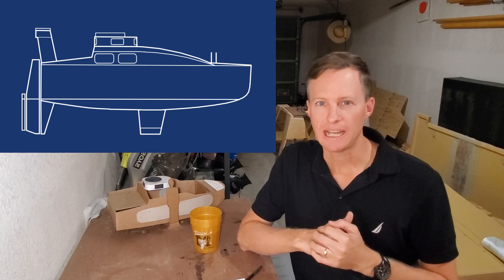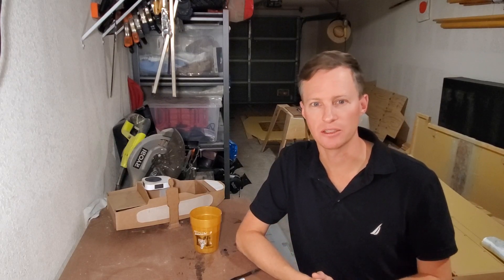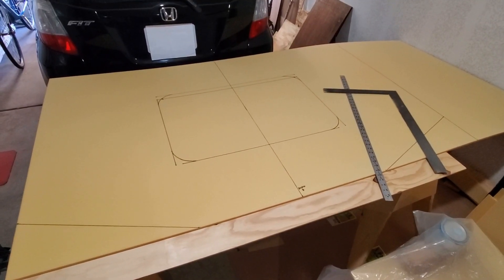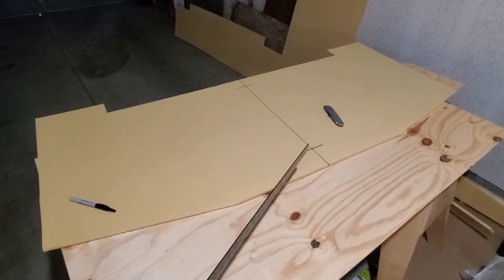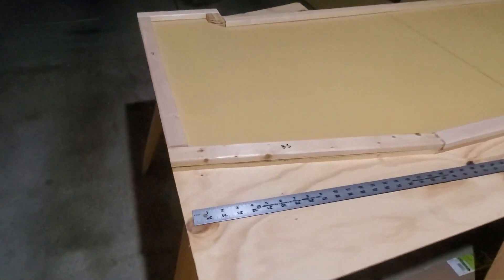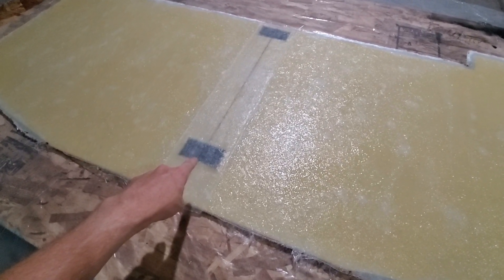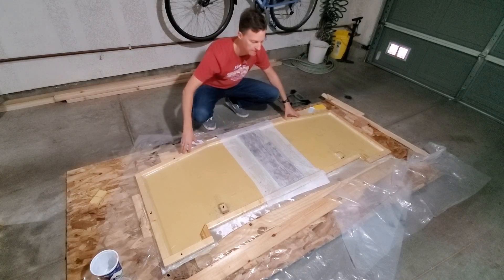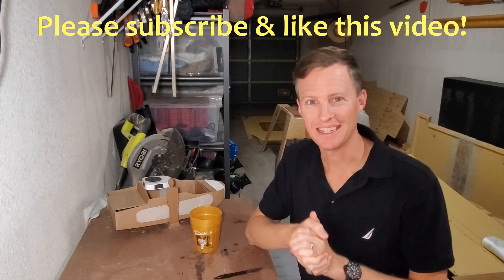OCSS-009 Long Distance Mini-Cruiser Transom Build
In this episode I discuss progress making the transom, frame C6, and frame C5 (the main bulkhead.) I complete fiberglassing the transom, reinforcing it with wood and replacing the foam core with hard acrylic where the rudder mounts will bolt in, but the other frames are still in progress.

Ocean capable small sailboat, Mini-cruiser, Micro-cruiser, Pocket Cruiser, scow bow, twin keel, PVC foam core, garage DIY boat build.